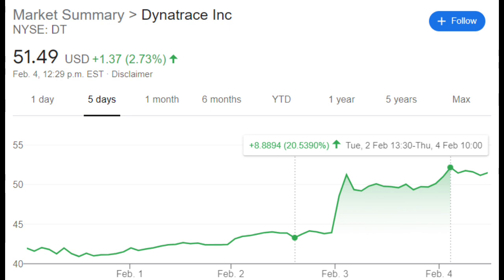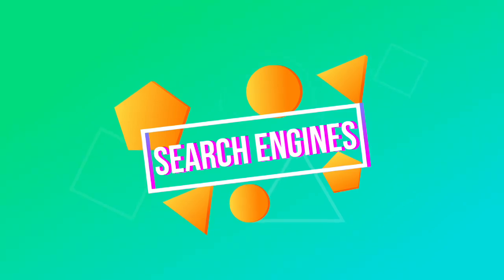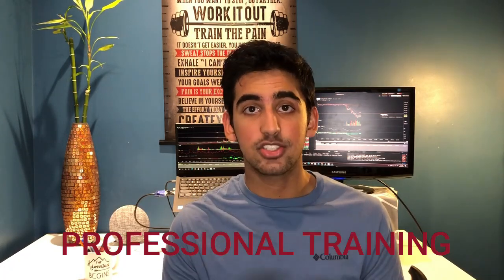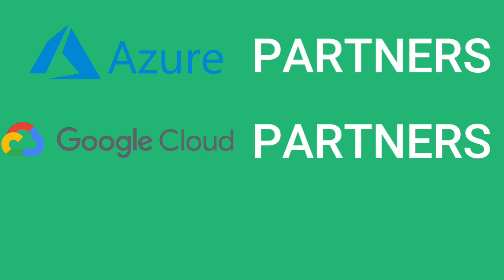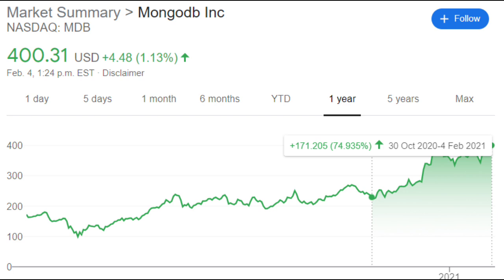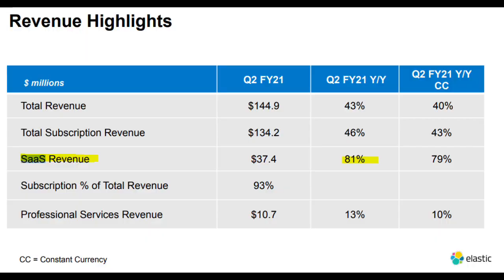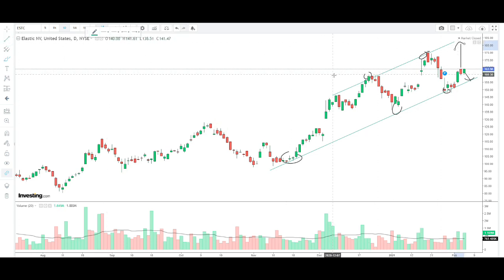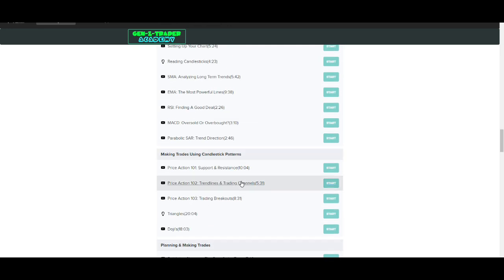THIS TECH STOCK WILL MAKE YOU RICH! 🚀 ELASTIC NV STOCK ANALYSIS!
The tech stock in this video isn't your generic stock. This is a company with a solid future ahead of them which no one is talking about.

The stock I go over in this video is Elastic NV stock (ESTC stock), which needs to be bought on the dips.

I am not an attorney, cpa, lender, or financial advisor. The content in my videos shall not be construed as tax, legal, health & safety, financial advice, or other and may be outdated or inaccurate; it is your responsibility to verify all information yourself. IF stocks or companies are mentioned, Ishaan MAY have an ownership interest in them -- DO NOT make buying or selling decisions based on Ishaan's videos. If you need advice, please contact a qualified appropriate professional for the subject you would like help with.